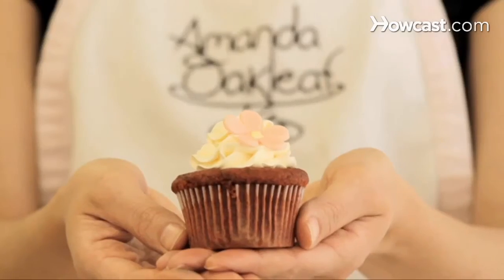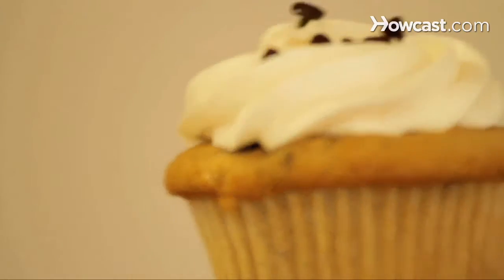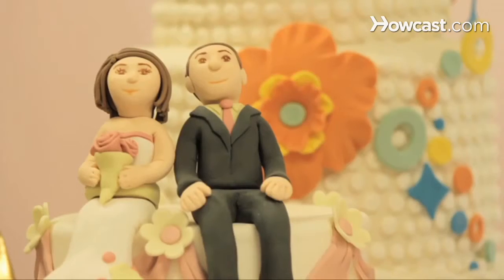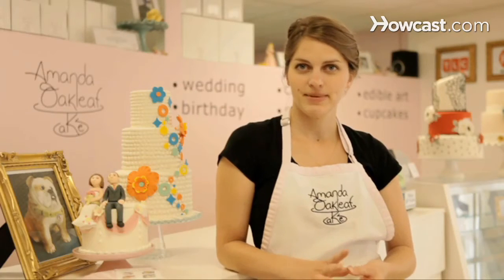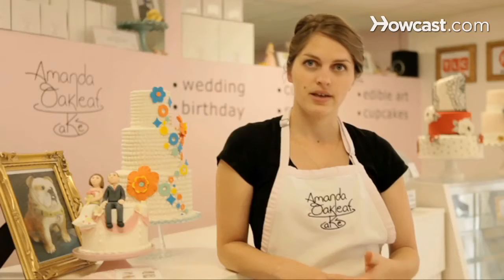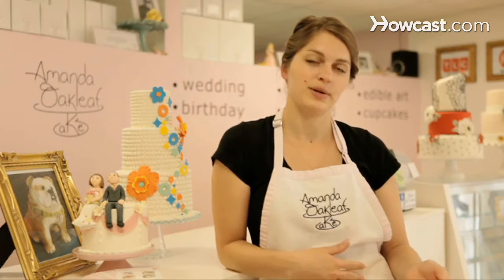Basic Substitutions for Vegan Cupcakes | Cupcake Baking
Having vegetarians for dinner? Learn how to whip up a batch of vegan cupcakes with this Howcast video. You'll learn basic substitutions that won't affect the taste one bit.

Hi, my name is Amanda Oakleaf and I am owner, head baker and decorator at Amanda Oakleaf Cakes in Winthrop, Massachusetts, where we do cupcakes, custom cakes, wedding cakes, birthday cakes, anything you can think of we can make it into a cake. And today, I'll be talking to you about baking cupcakes. So when you make vegan cupcakes, you want to replace the milk, the butter and the eggs with substitutions. For the milk, you can easily substitute an equal amount of soy milk. If the recipe calls for butter milk, you can use soy milk again but then add about a teaspoon of lemon juice to the mix and let it sit for five minutes, and that will give it the same consistency and flavor of butter milk. For the butter, we usually use a buttery substitute, a buttery spread. You could also use vegetable shortening, even oil. You can replace equal amount of shortening and buttery spread for the butter, but for the oil, you want to do one cup of butter is the same as three-quarters of a cup of oil. And then if you have eggs in the recipe, you can substitute those with oil also, but you could alos use apple sauce as the low fat alternative. The apple sauce makes a recipe a bit more moist than more dense, so you are going to need to add more baking powder to the recipe to help rise a bit more. So those are the basic vegan substitutions but also be careful if you are wanting to add other extra flavorings or additions to the recipe, you want to make sure that those are vegan too.